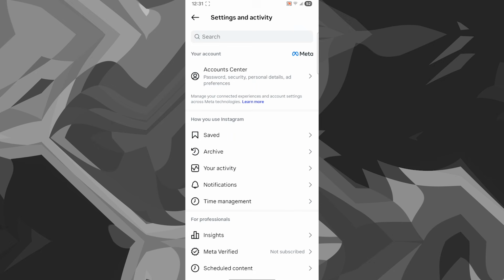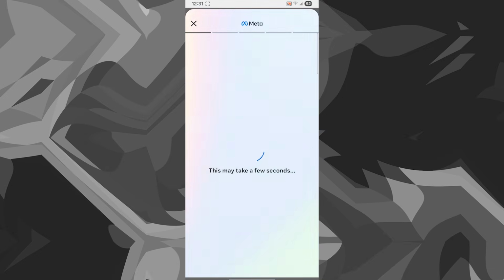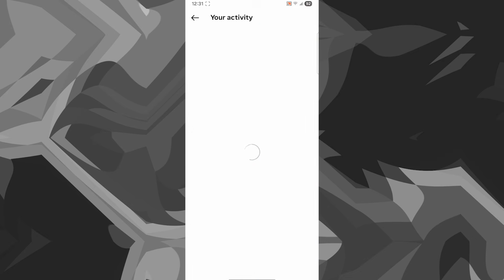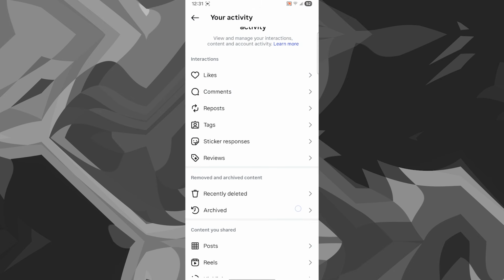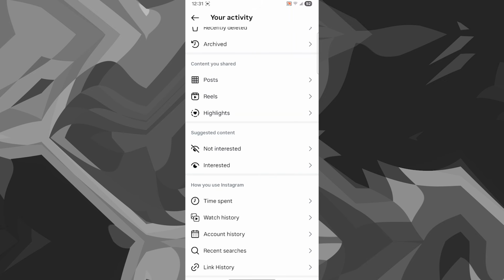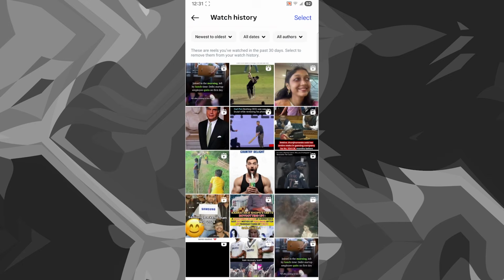How To Delete Watch History On Instagram (Fast & Easy)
In this Instagram tutorial, I will show you how to delete watch history on Instagram. This is a quick tutorial that walks you through the exact menu path so you can select and remove watched Reels, Stories or posts from your history. This short guide works best if your Instagram app is up to date.

Step-by-step Process (shown in the video)
1. Open Instagram and tap your profile → top-right ☰ menu.
2. Tap Your activity.
3. Scroll to Watch history and open it.
4. Tap Select, choose the items you want removed, then tap Remove → confirm.
This is how to delete Instagram watch history in the app, easily.

• Full on-screen walkthrough of how to delete watch history in Instagram.
• How to select single or multiple items and remove them from your watch history.

Notes & tips
• Make sure Instagram is updated — older app versions may not show Watch history.
• Deleting watch history removes local watch records but doesn’t affect other people’s content.
• If you want to clear everything quickly, select all that you want to delete and press Remove to delete multiple entries at once.

If this video helped you learn how to delete watch history on Instagram, please Like the video, leave a Comment letting me know if this tutorial was helpful, and be sure to Subscribe for more Instagram tutorials and tips.